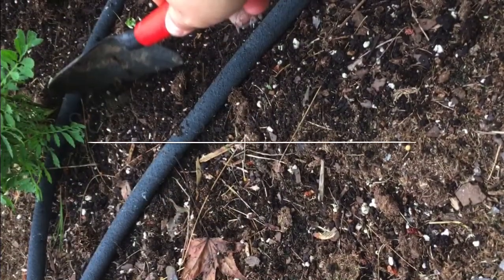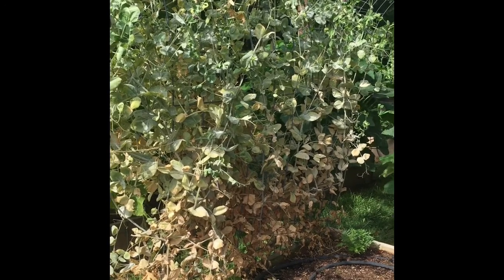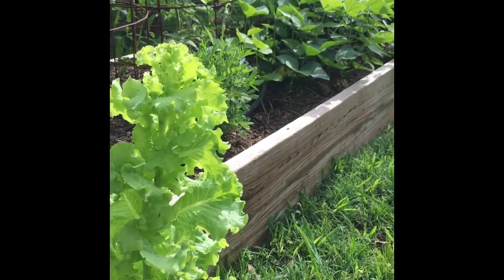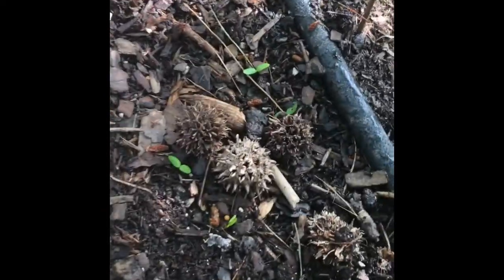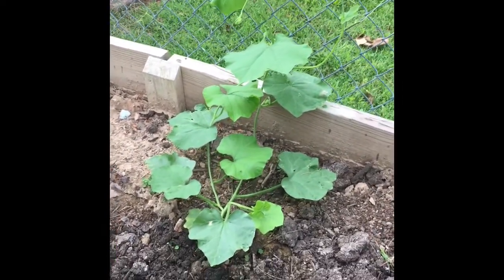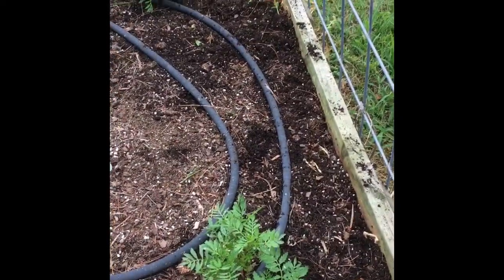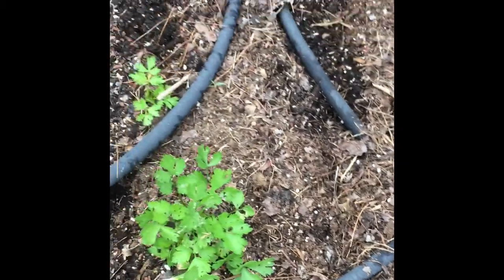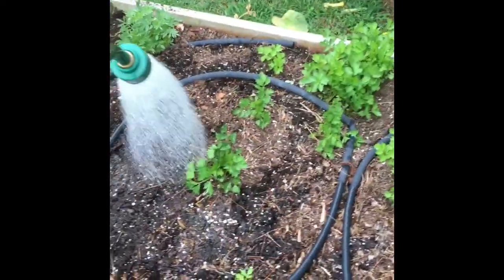Succession Planting // Magnolia Street Garden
Wondering what to plant next after spring crops are over?